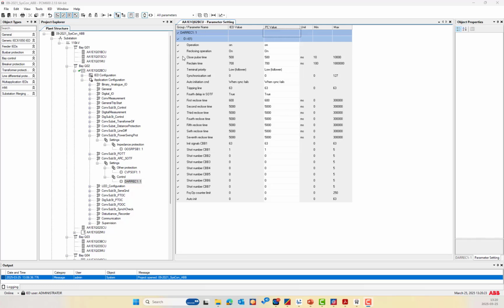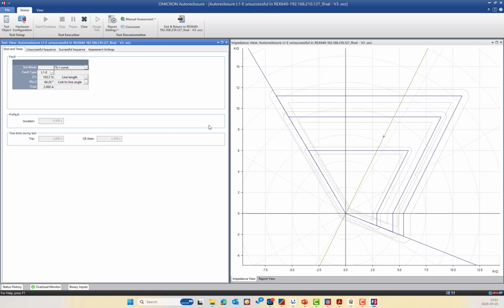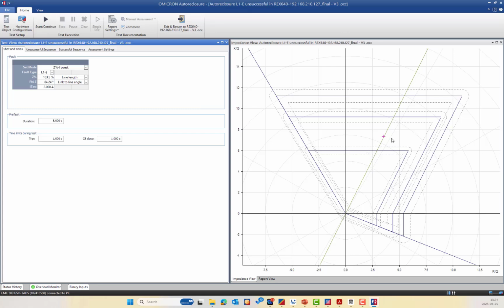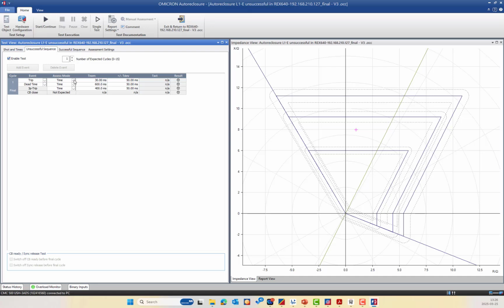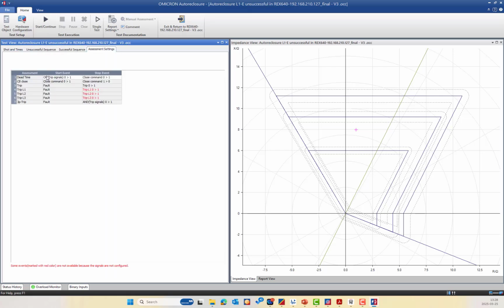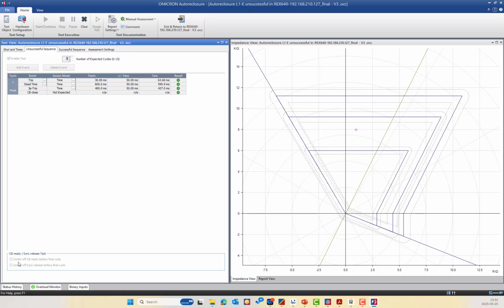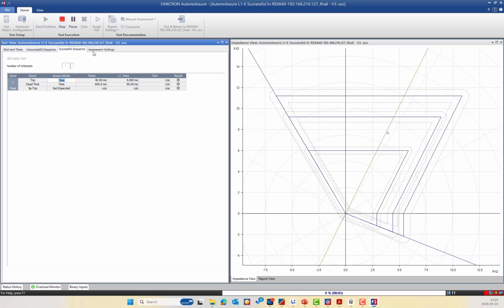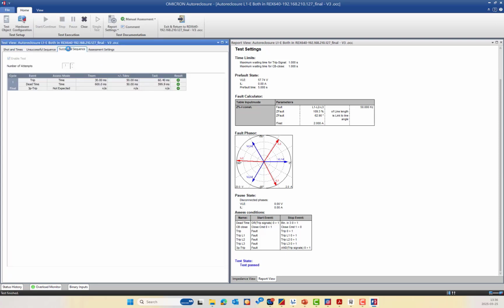14- Test Universe Autoreclosure Module – ABB REX 640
The ARC test module is used for testing autoreclosing processes together with line protection. For testing the autoreclosing (ARC) processes, the ARC test module emits an adjustable mains short circuit to the line protection. The trip commands of the protection and the circuit breaker (CB) close commands of the autoreclosure are measured and fed to an integrated circuit breaker simulation. The ARC test module offers two test modes: Unsuccessful Sequence and Successful Sequence, with any number of reclosure cycles (AR cycles).